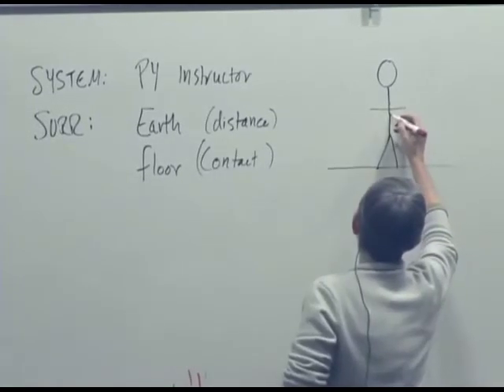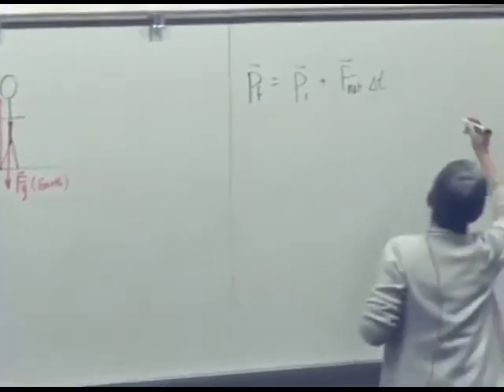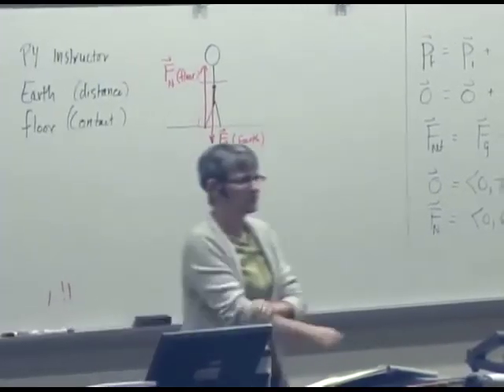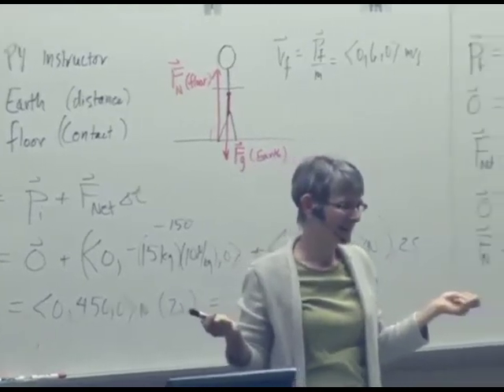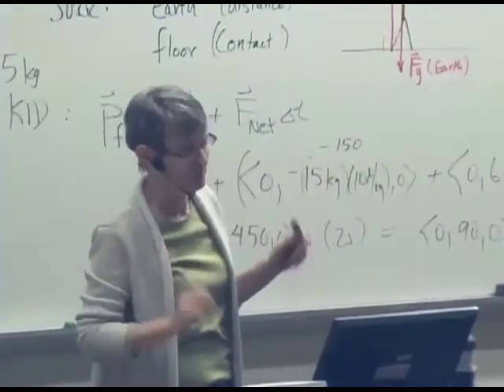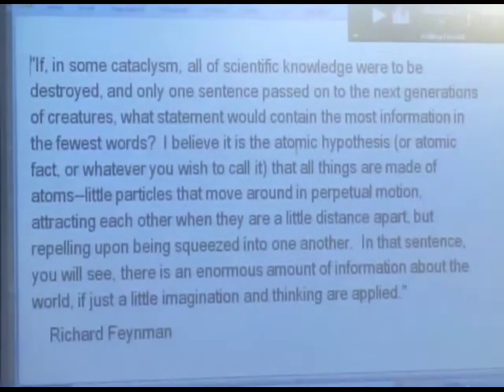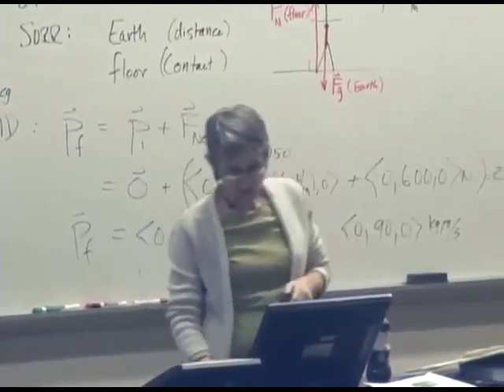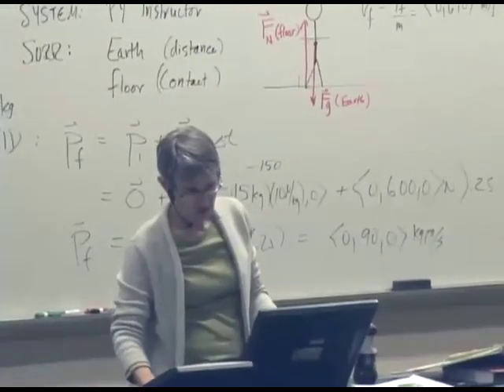Ch4L1a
Chapter 4 lecture 1a section 4.2 - Ruth Chabay